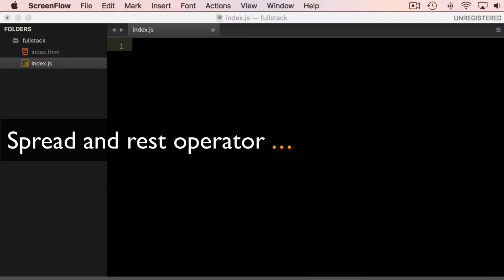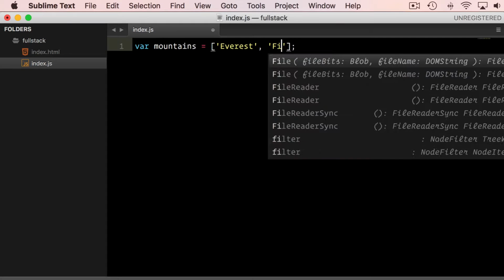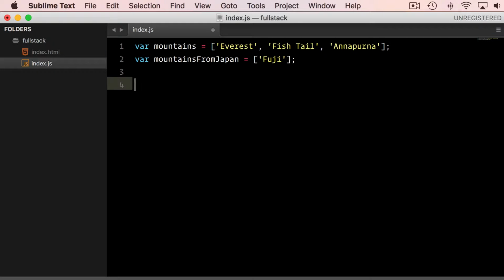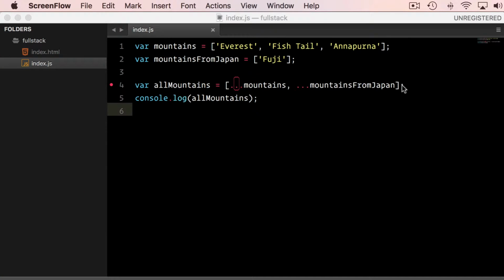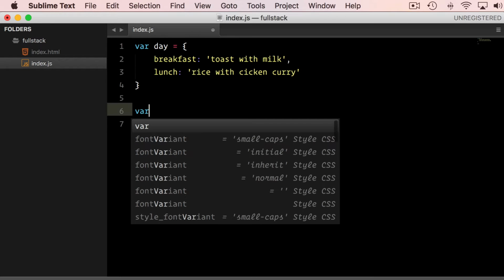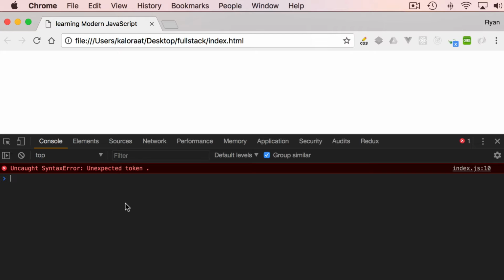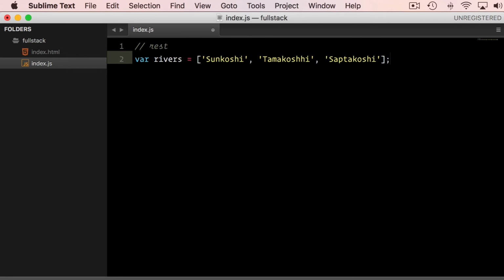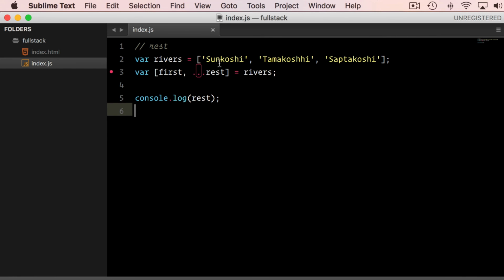11 Spread and rest operator